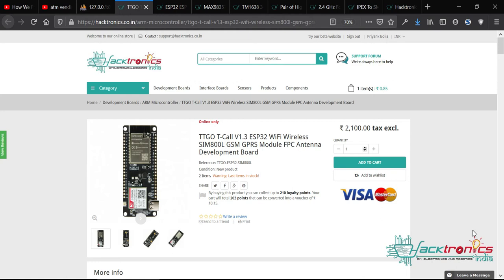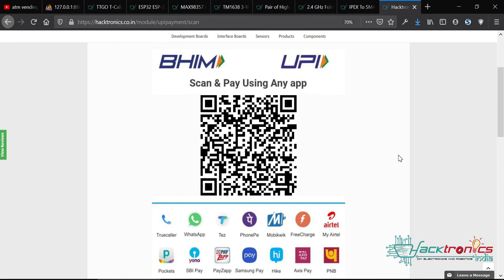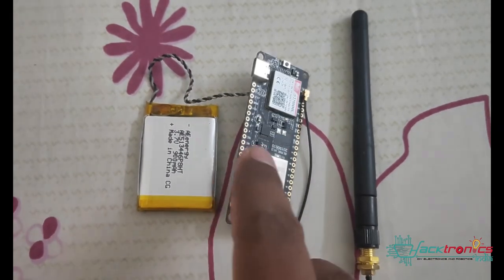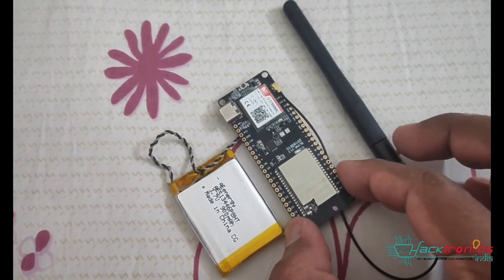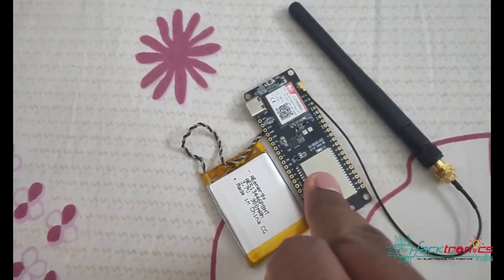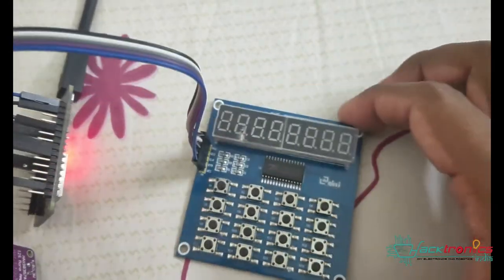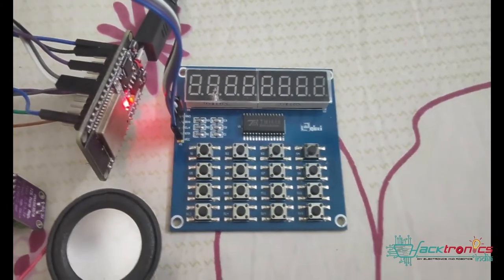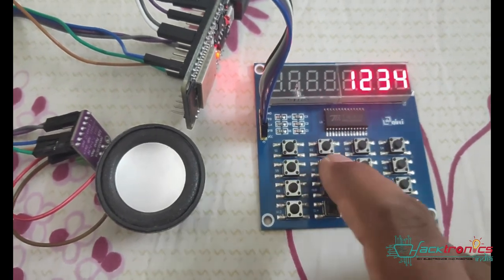Conceptual Demo of Digital Payment UPI based Vending Machine